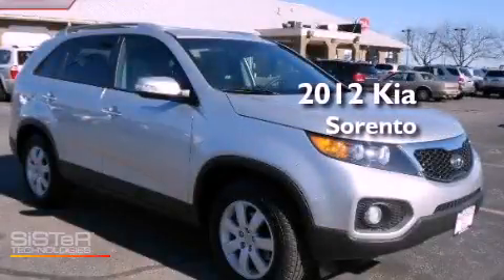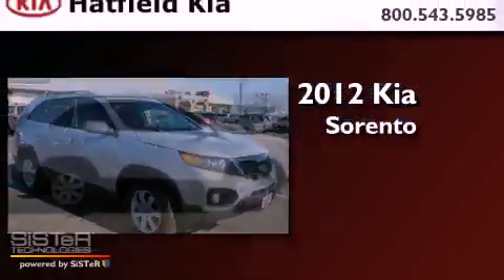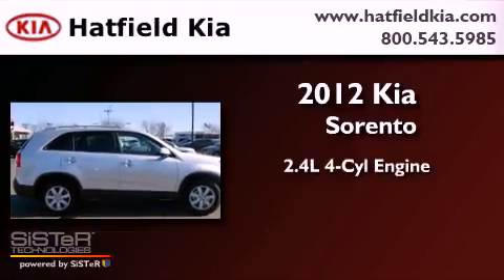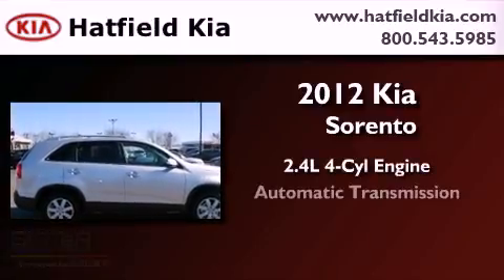2012 Kia Sorento Columbus OH 43228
Year : 2012
 Make : Kia
 Model : Sorento
 Engine : 2.4L I-4 cyl
 Trans . : 6-Speed Automatic
 Exterior : Bright Silver
 Miles : 10
 Interior : Black

 2012 Kia Sorento Columbus OH